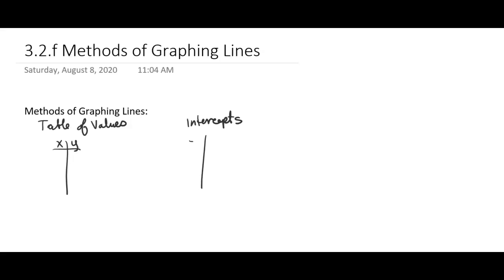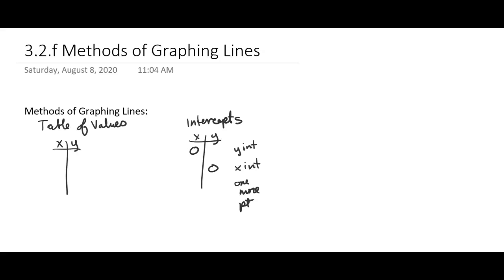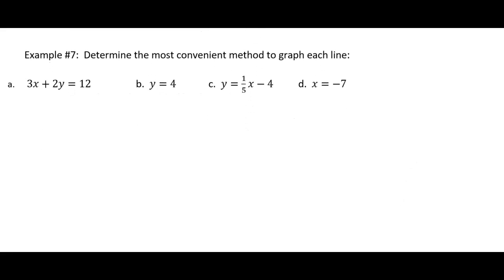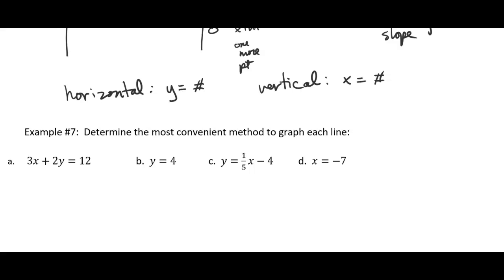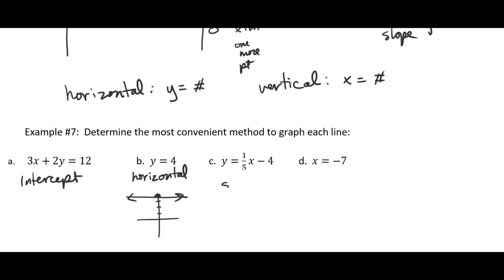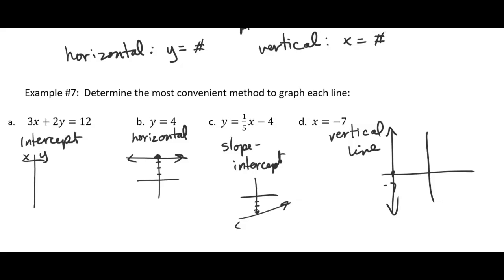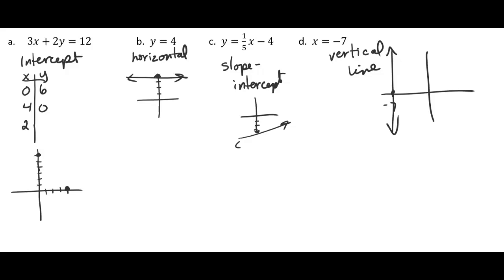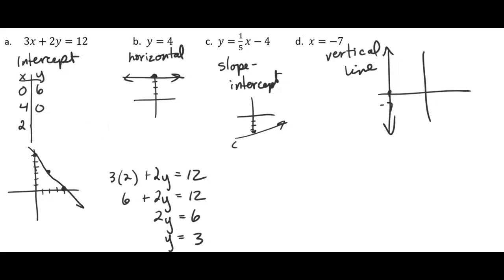3.2.f Methods of Graphing Lines